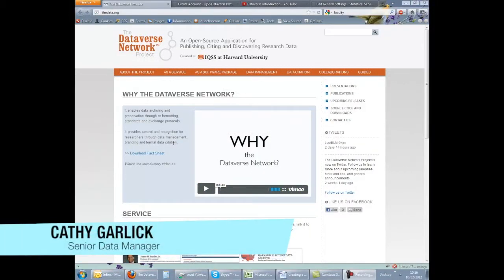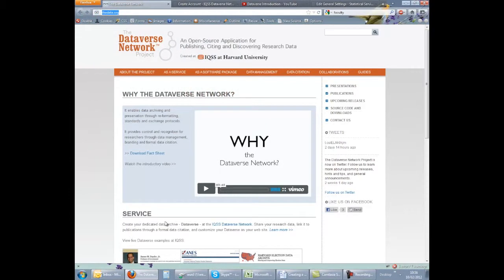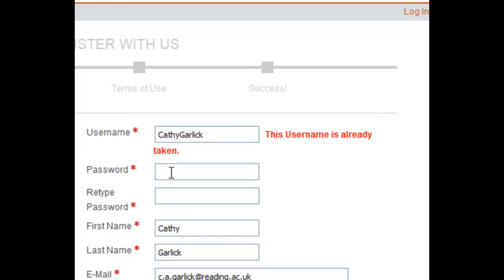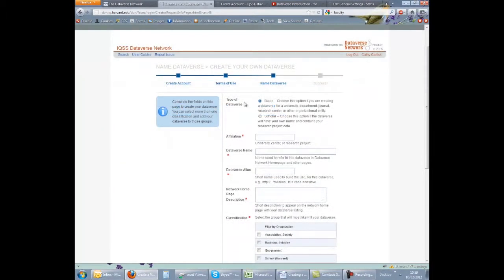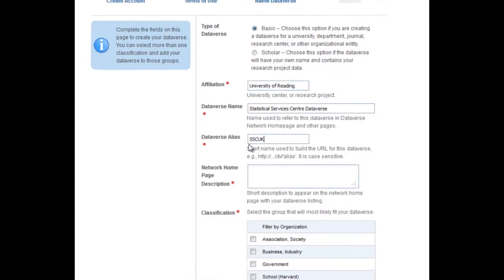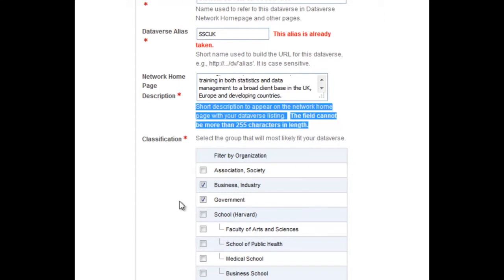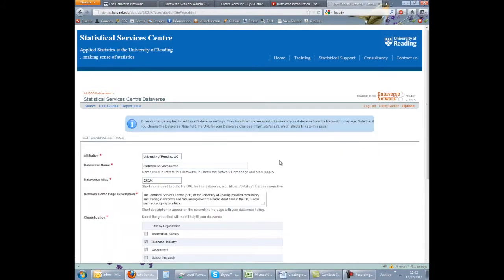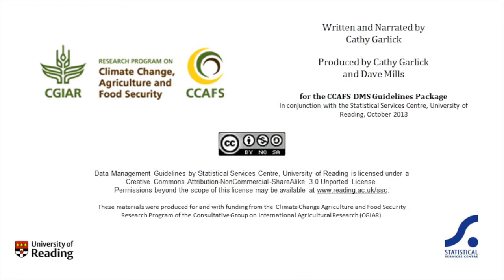Creating a Dataverse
This video describes the process of creating a new Dataverse for storing data related to your project. It was created as part of a Data Management Support Pack for the CCAFS CGIAR research program.

Written and Narrated by: Cathy Garlick
Produced by: Cathy Garlick and Dave Mills